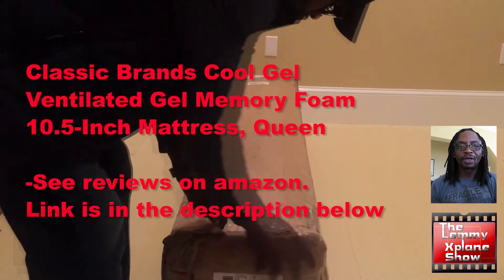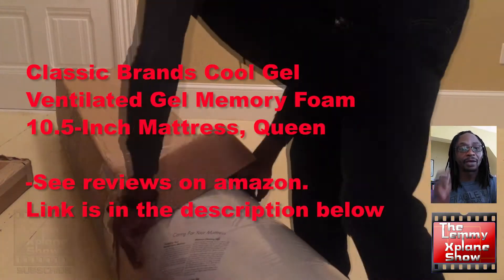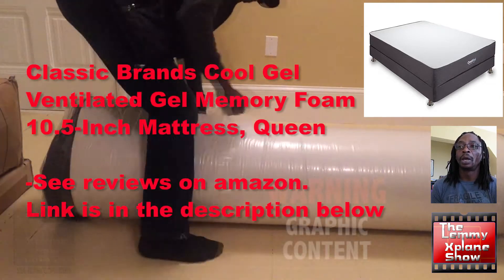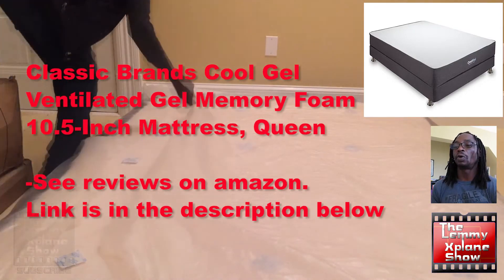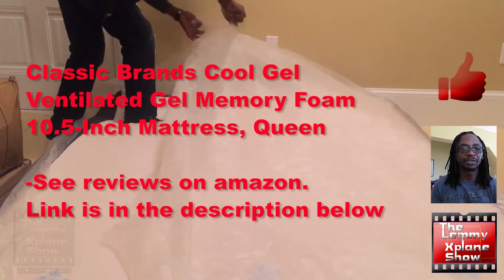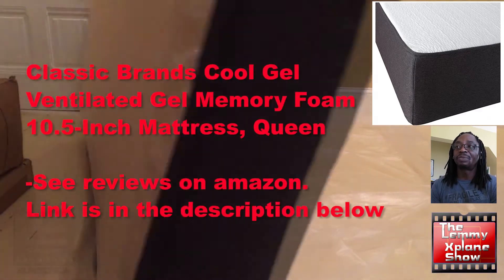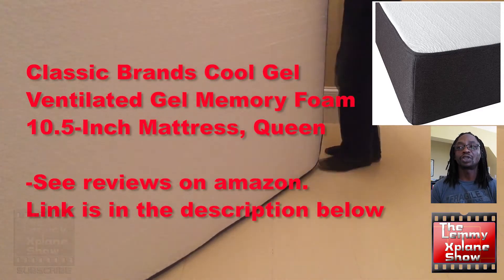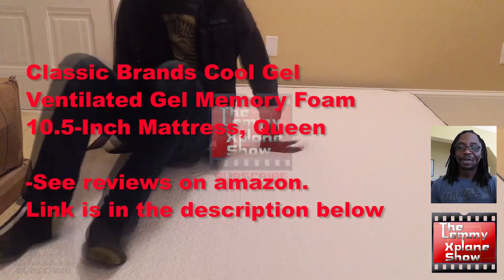Review of Gel Mattress- Classic Brands Cool Gel Ventilated Gel Memory Foam 10 5 Inch Mattress, Queen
Classic Brands Cool Gel Ventilated Gel Memory Foam 10 5 Inch Mattress, Queen

beds, mattresses, top mattress brands, shop mattresses Mattress Firm Mattress Centers